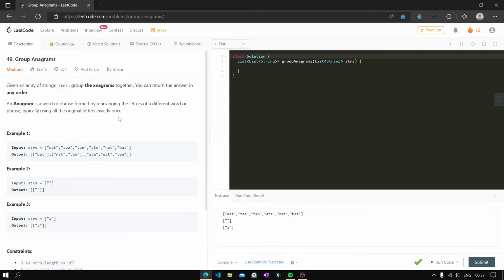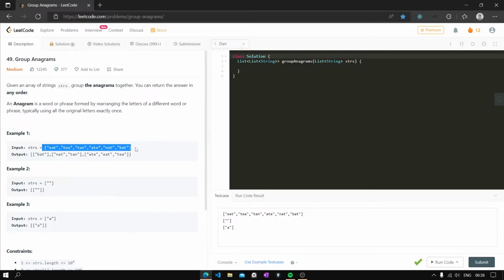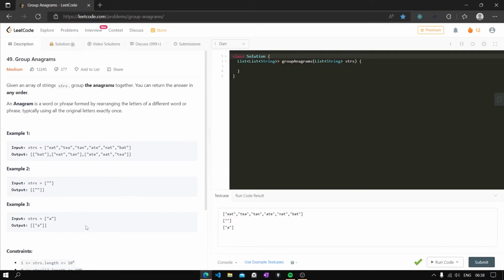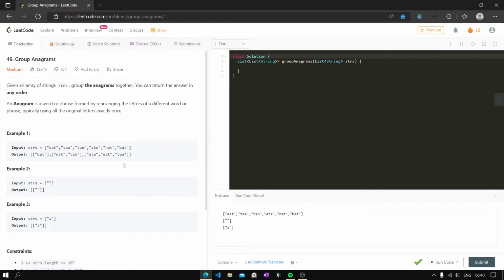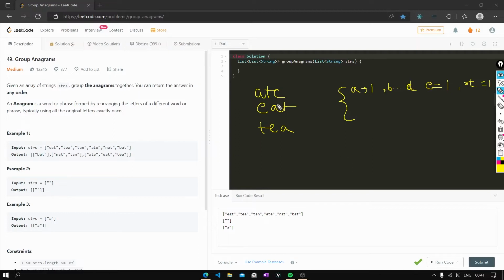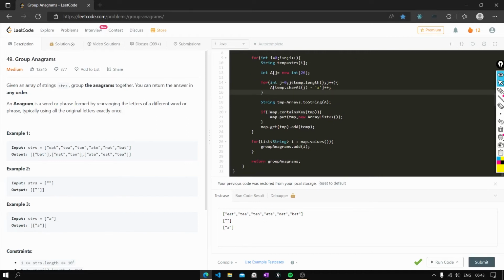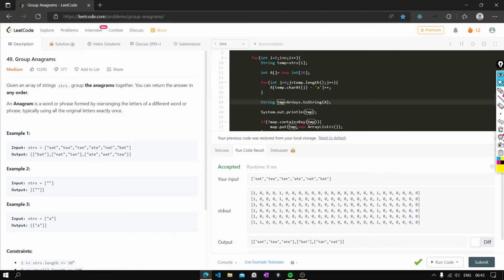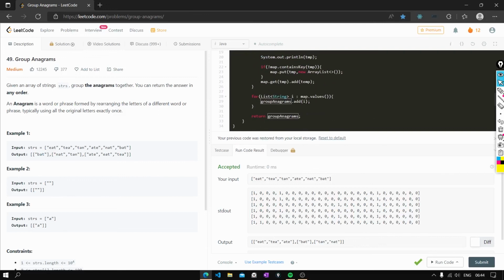49. Group Anagrams In Java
Hello Guys, In this we will look at LeetCode 49 Question.